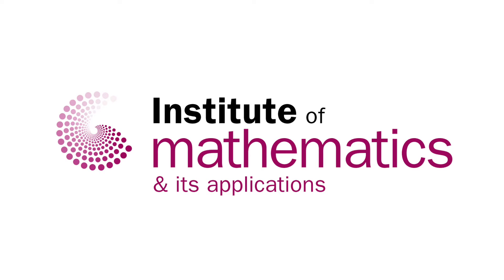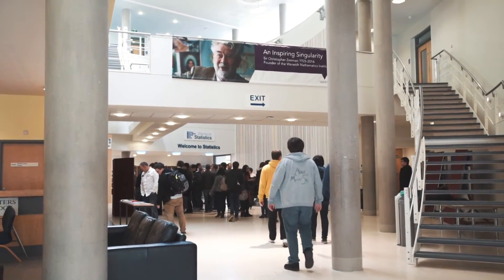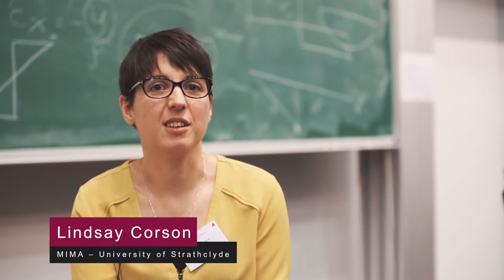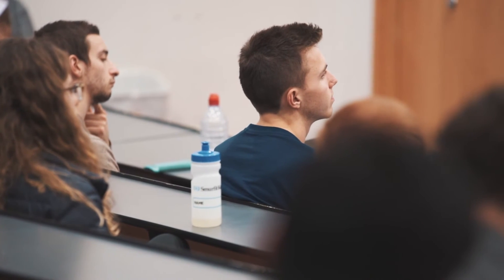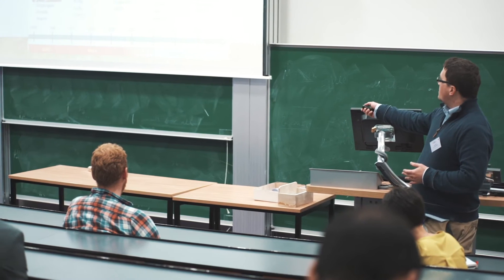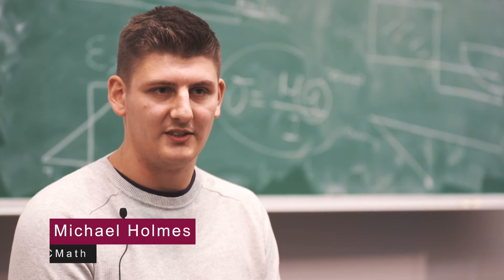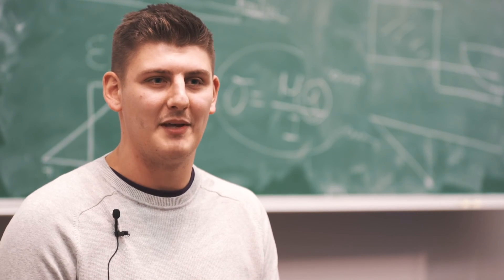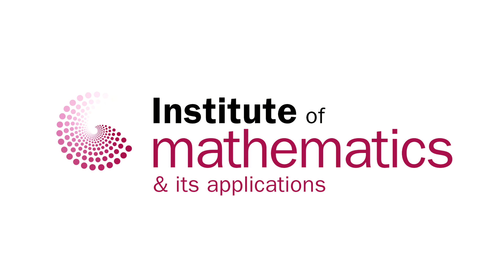Why Join the IMA?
We are the professional body and learned society catering for the needs of  mathematicians working in academia, commerce, education, government and industry. So why should you join?  Find out why some of our members did and more about us.